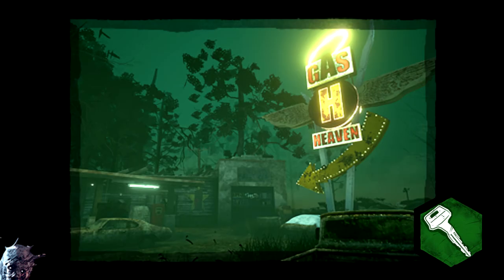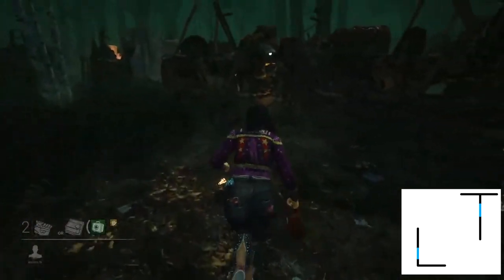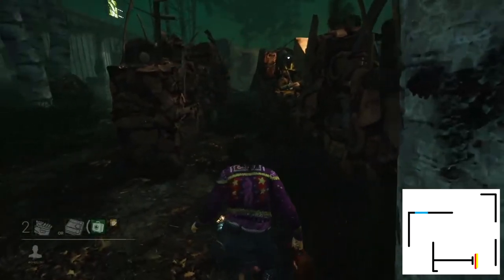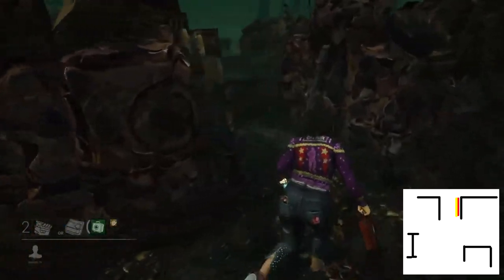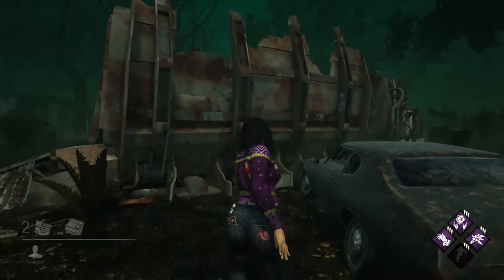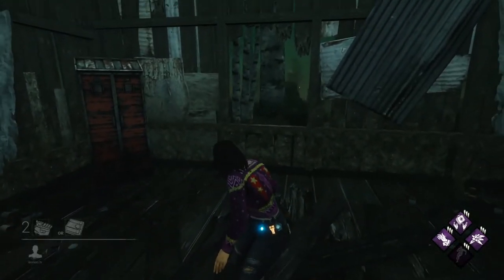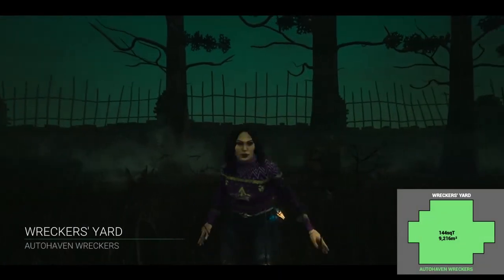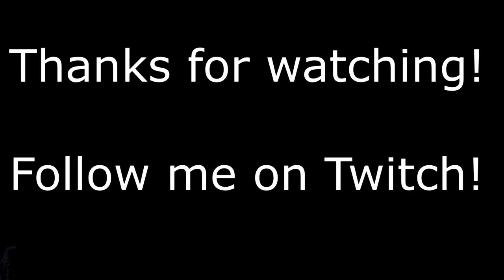How to rek on the Wreckers: A Survivor looping guide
A guide on the how to loop on the Autohaven Wreckers maps in Dead by Daylight. A part of the Looping series.

NOTE: Somehow my recorder got messed up and I recorded all of this footage on 720. Don't know how this happened. But I hate it and maybe eventually I will redo it. But for now this works.

Dbd, Dead by daylight, Survivor gameplay, Gameplay review, Guide, How to, Help, Jane Romero, Rank 1, Looping guide, How to Loop, Autohaven Wreckers, Tile guide,

Death Is Not an Escape.

Dead by Daylight is a multiplayer (4vs1) horror game where one player takes on the role of the savage Killer, and the other four players play as Survivors, trying to escape the Killer and avoid being caught, tortured and killed.

Survivors play in third-person and have the advantage of better situational awareness. The Killer plays in first-person and is more focused on their prey.

The Survivors' goal in each encounter is to escape the Killing Ground without getting caught by the Killer - something that sounds easier than it is, especially when the environment changes every time you play.

Key Features
• Survive Together… Or Not - Survivors can either cooperate with the others or be selfish. Your chance of survival will vary depending on whether you work together as a team or if you go at it alone. Will you be able to outwit the Killer and escape their Killing Ground?

• Where Am I? - Each level is procedurally generated, so you’ll never know what to expect. Random spawn points mean you will never feel safe as the world and its danger change every time you play.

• A Feast for Killers - Dead by Daylight draws from all corners of the horror world. As a Killer you can play as anything from a powerful Slasher to terrifying paranormal entities. Familiarize yourself with your Killing Grounds and master each Killer’s unique power to be able to hunt, catch and sacrifice your victims.

• Deeper and Deeper - Each Killer and Survivor has their own deep progression system and plenty of unlockables that can be customized to fit your own personal strategy. Experience, skills and understanding of the environment are key to being able to hunt or outwit the Killer.

• Real People, Real Fear - The procedural levels and real human reactions to pure horror makes each game session an unexpected scenario. You will never be able to tell how it’s going to turn out. Ambience, music, and chilling environments combine into a terrifying experience. With enough time, you might even discover what’s hiding in the fog.

The developers describe the content like this:

This Game may contain content not appropriate for all ages, or may not be appropriate for viewing at work: Frequent Violence or Gore, General Mature Content

Intro: (0:00)
L T walls: (0:51)
4 walls: (3:29)
Jungle Gym: (4:31)
Small L walls: (8:19)
Landmarks: (9:08)
Map Preview start: (13:04)
Azarov's Resting Place: (13:10)
Blood Lodge: (14:52)
Gas Heaven: (16:20)
Wreckers Yard: (17:55)
Wretched Shop: (18:44)
Outro: (19:40)